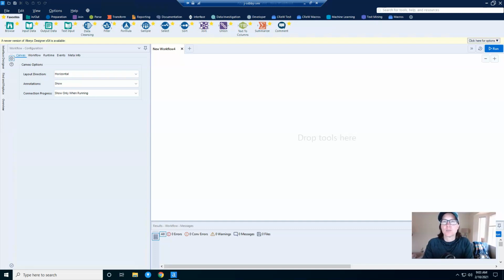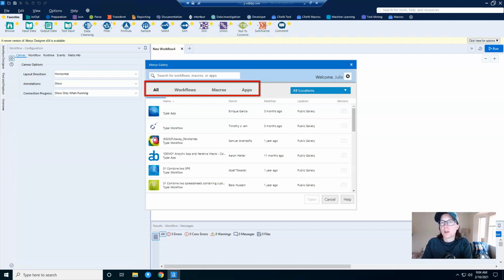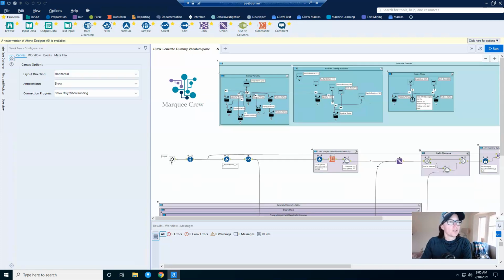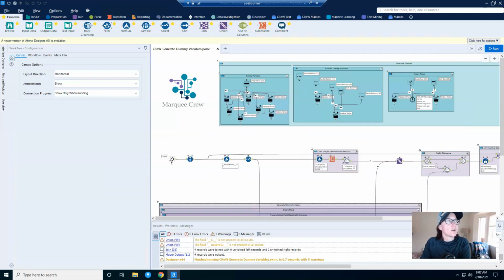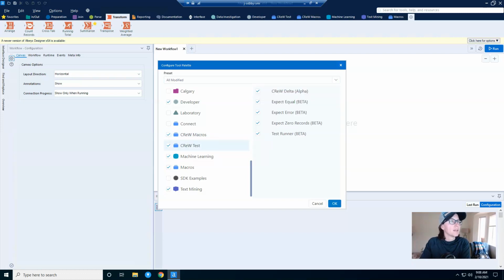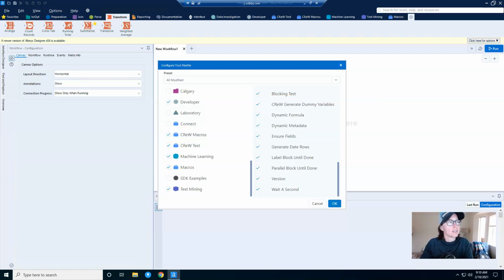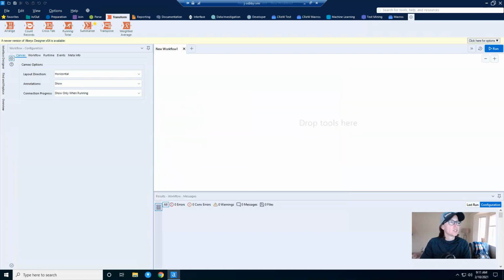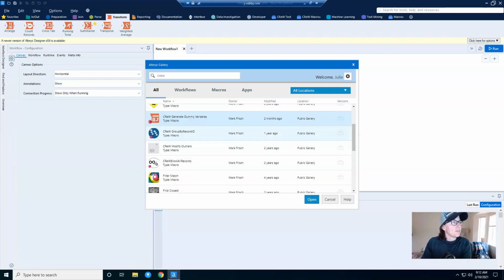Find & Add New Alteryx Tools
This post explains how to find and add new Alteryx tools, macros, and workflows from the Alteryx Gallery via the File menu.